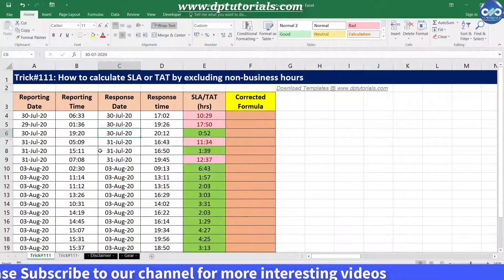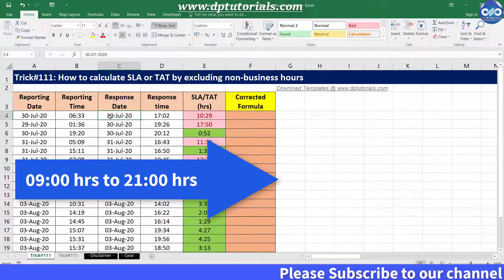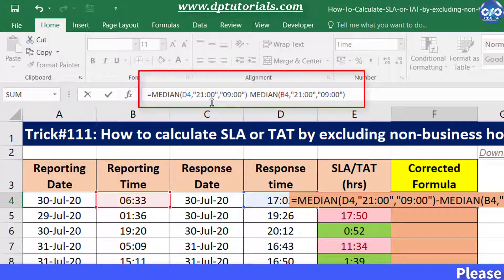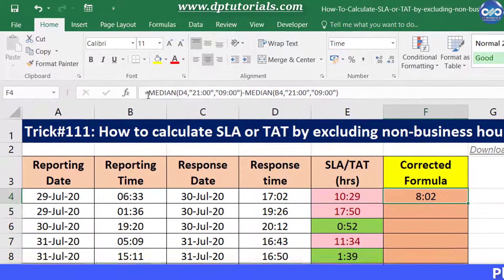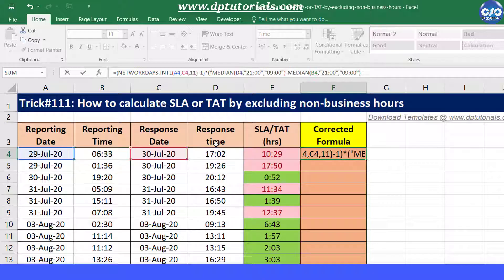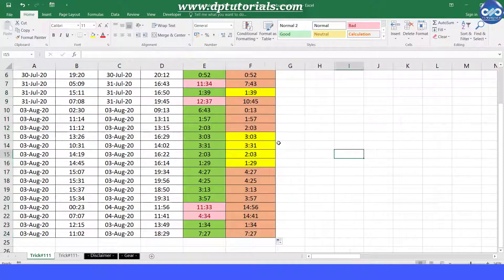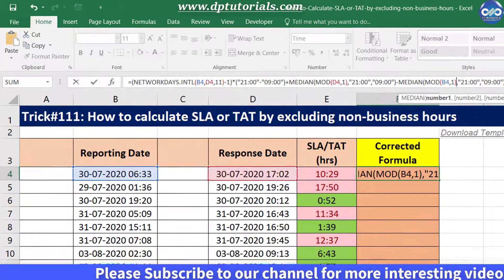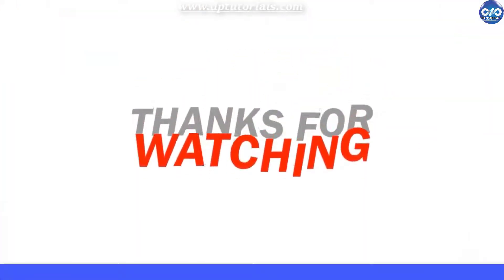How To Calculate SLA or TAT by excluding non business hours || Excel Tricks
In this tutorial, let us learn How To Calculate SLA or TAT by excluding non-business hours

Here, I will be showing with two examples one where I have the date and time fields in 2 different columns and other case I have the date and time in the same column.

Here, I have the reporting date and time; Response date and time. And Let us calculate the SLAs or Turnaround times.

Generally, what everyone does is a normal subtraction, with which we can’t exclude the non-business hours and hence, it will be reflecting the wrong results.

But, watch this tutorial to learn through  advanced formula.